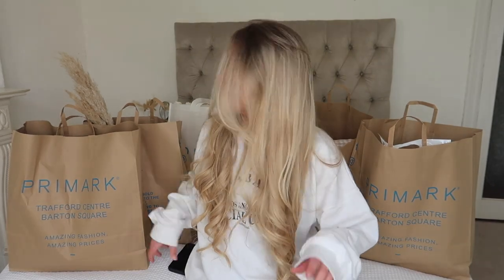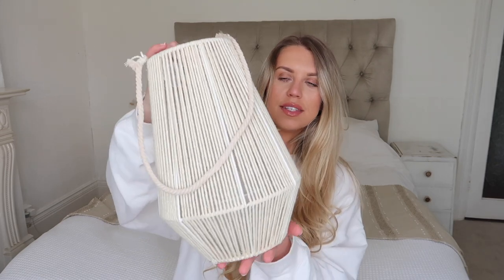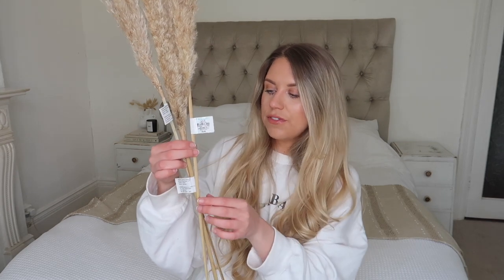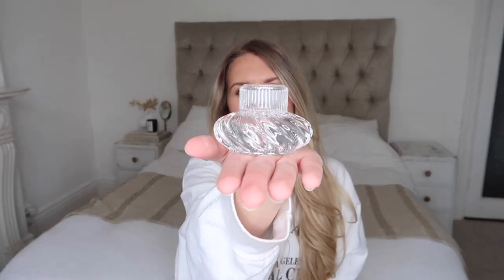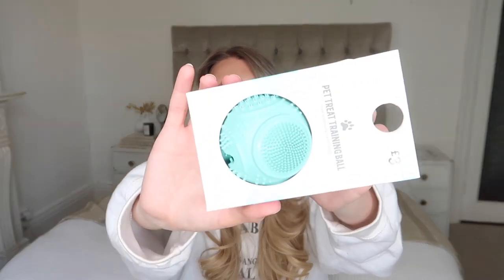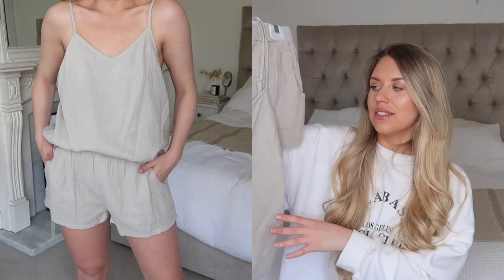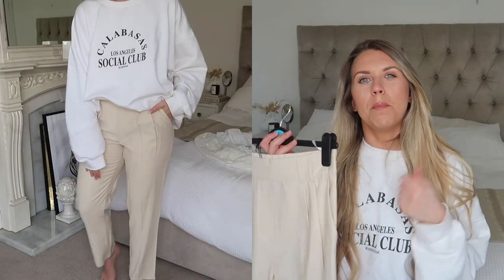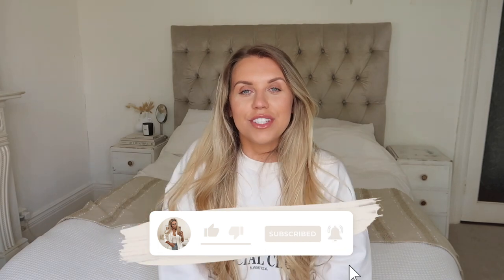PRIMARK HAUL *NEW IN* SPRING 2021 ✨ POST LOCKDOWN TRY ON HAUL ✨ FASHION & HOME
PRIMARK HAUL *NEW IN* SPRING 2021 ✨ POST LOCKDOWN TRY ON HAUL ✨ FASHION & HOME Freya Farrington